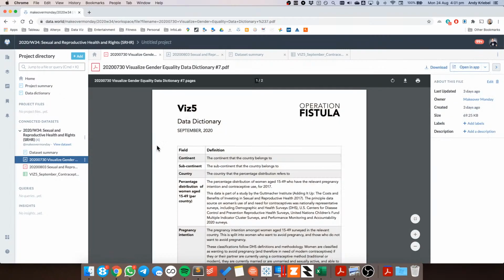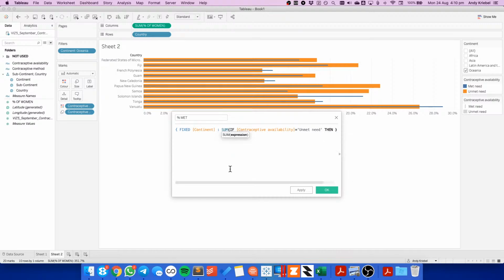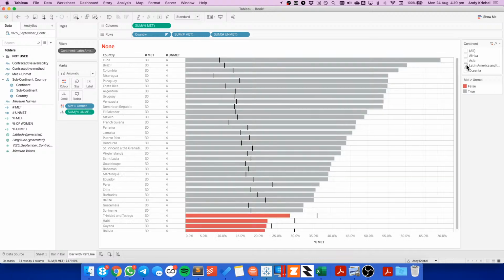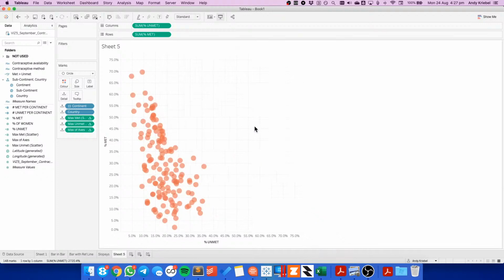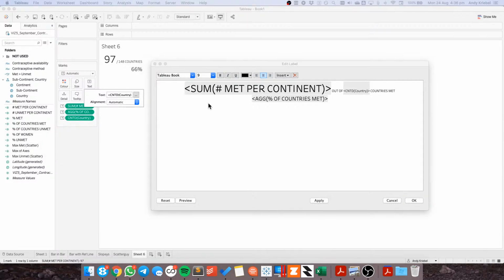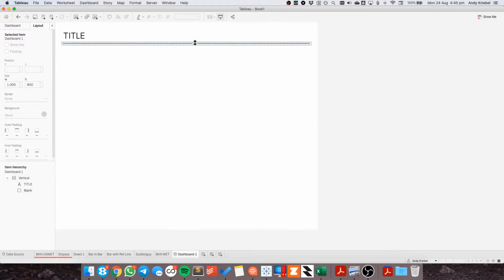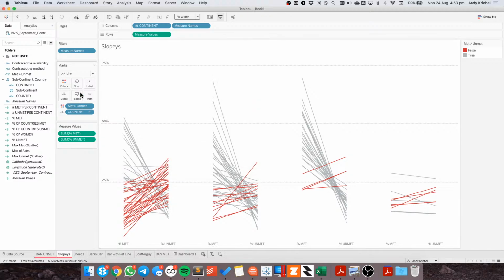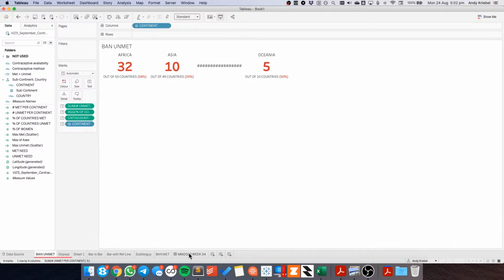Watch Me Viz - MakeoverMonday 2020 Week 34 - Sexual and Reproductive Health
Watch from start to finish as I create my Makeover Monday viz. I'll start by reviewing the original viz (what I like and don't like), getting context from the original article, then create charts and graphs to make a better version than the original.